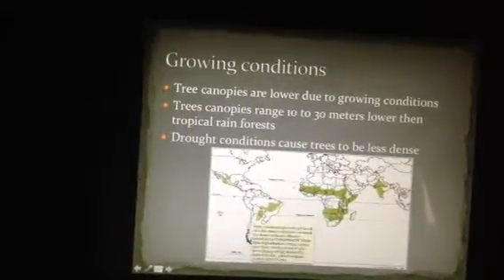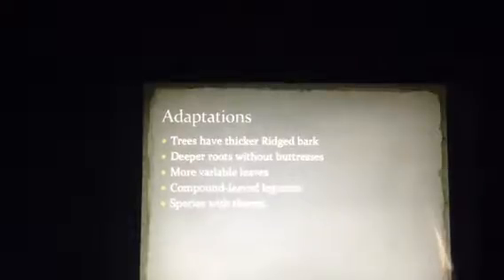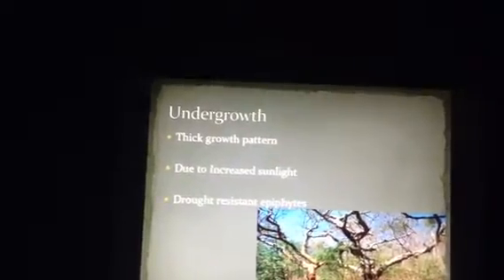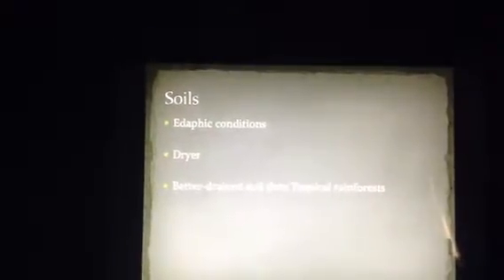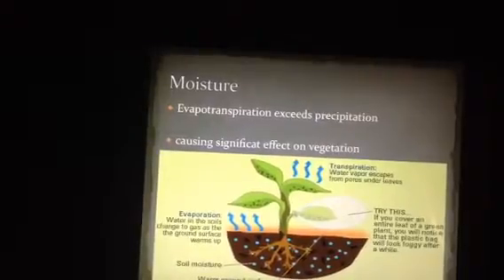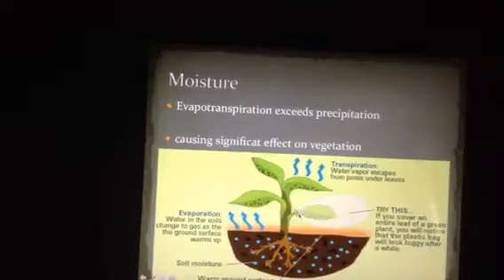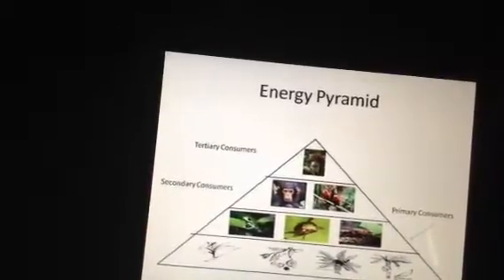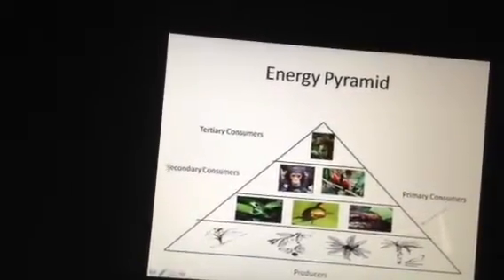Ecosystem production tropical dry forest